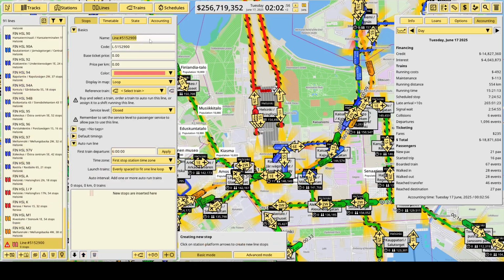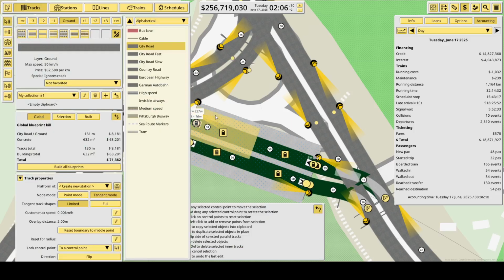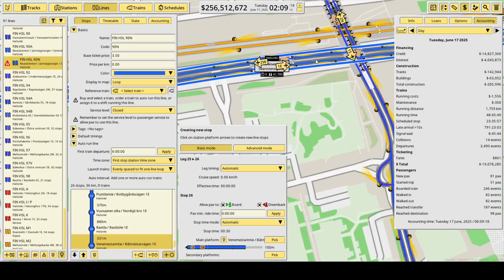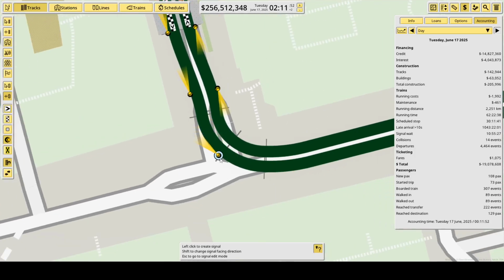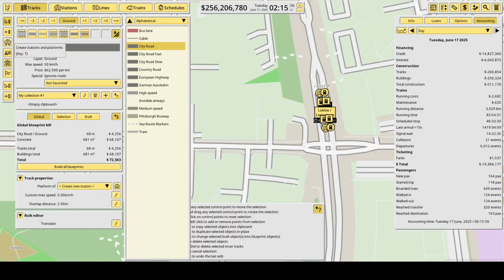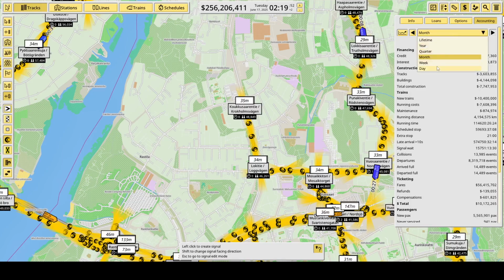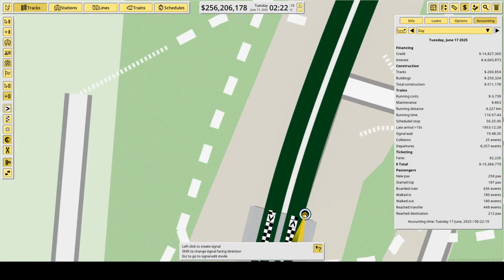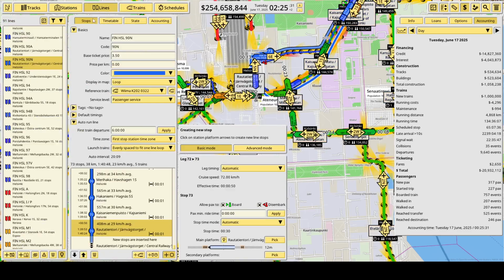NIMBY Rails - Creating HSL Line 90N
Building Helsinki bus line 90N in NIMBY Rails.